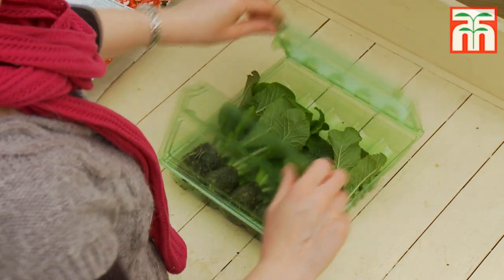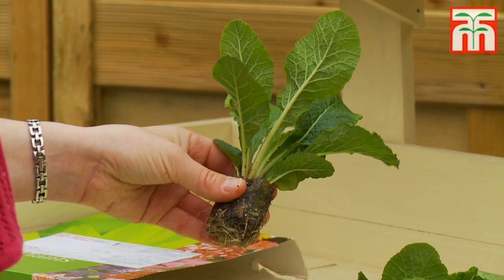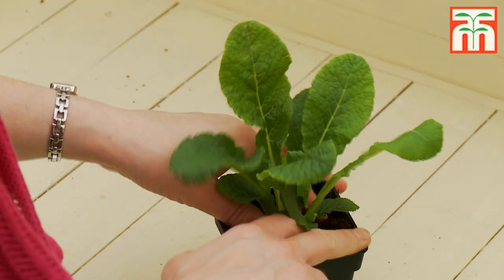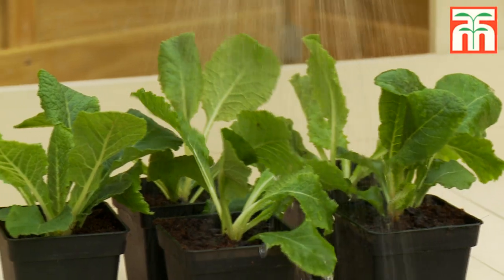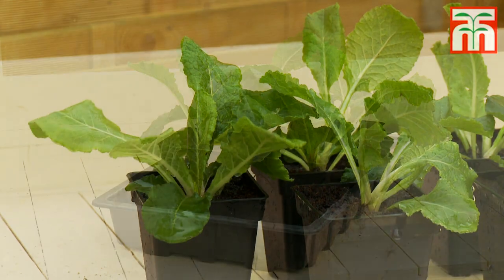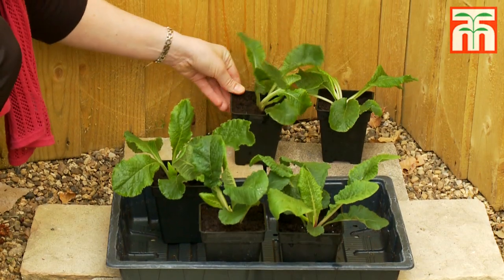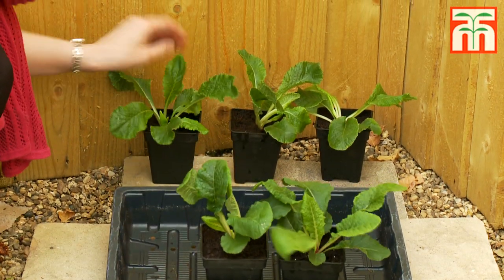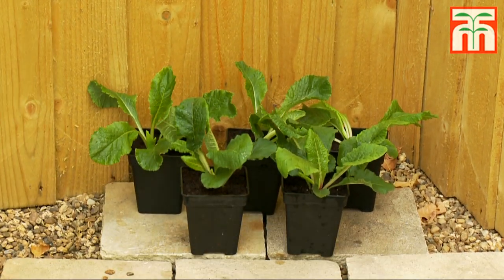How to plant and grow plug plants video with Thompson & Morgan.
How to plant and grow plug plants video with Thompson & Morgan. View our full range of plug plants